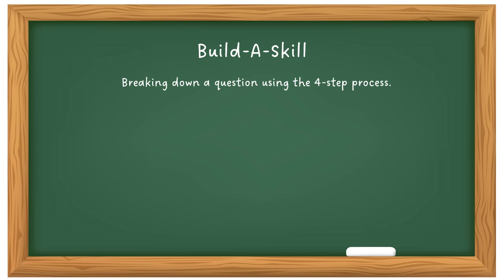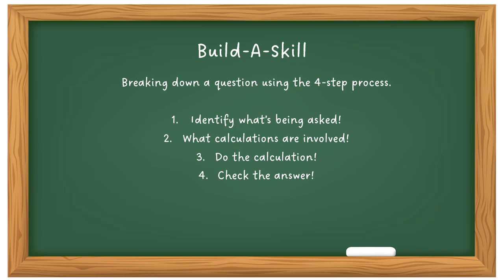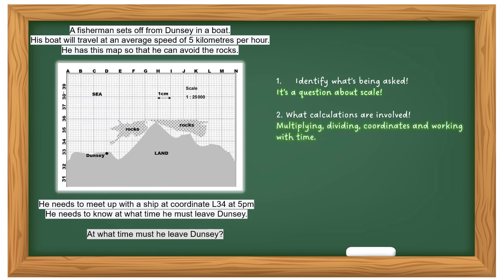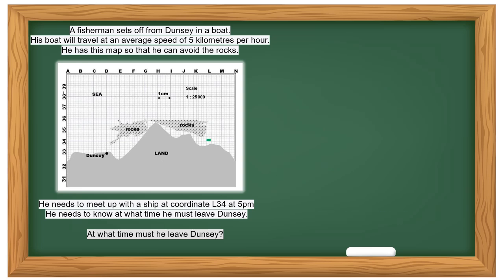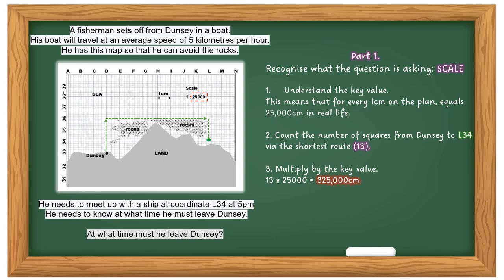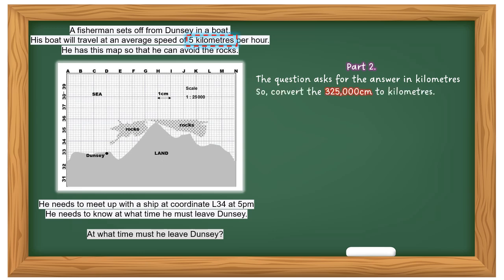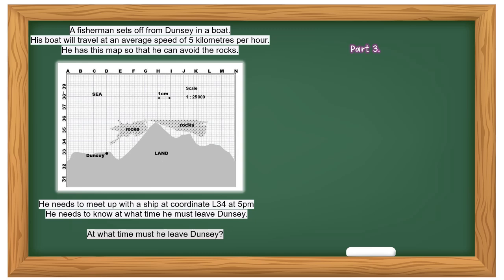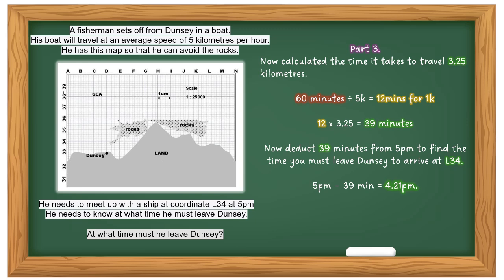Build A Skill: Breaking down a question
Learn how to break down a question using my 4-step process.